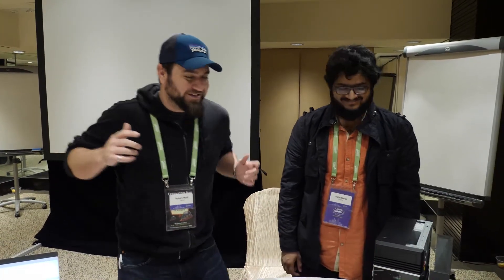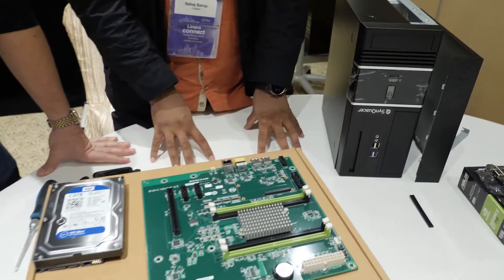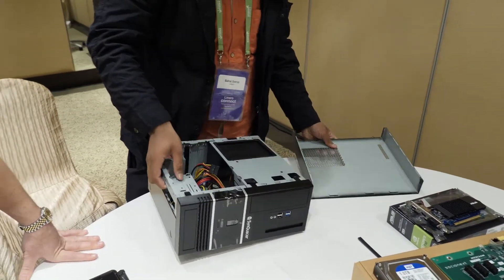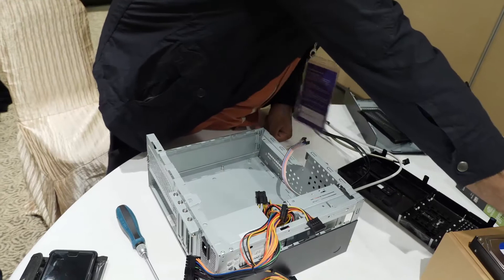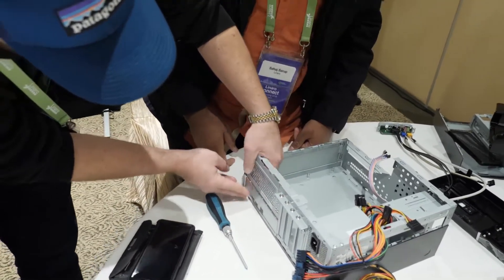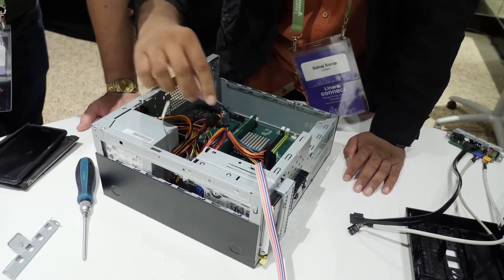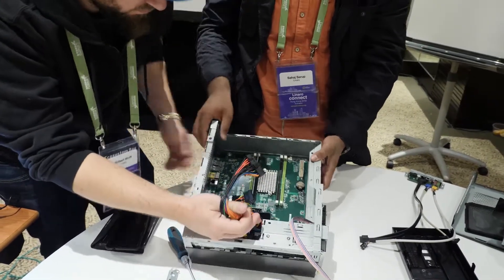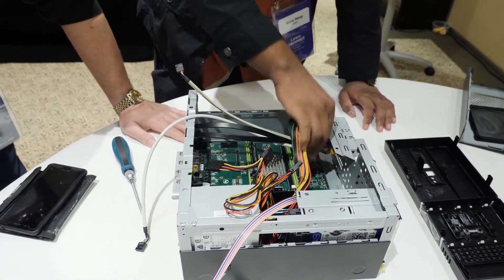Socionext SynQuacer Developer Box Build Log | Arm Desktop PC Build Guide